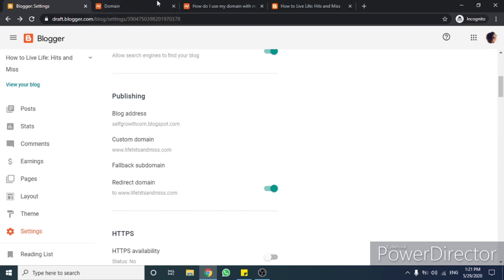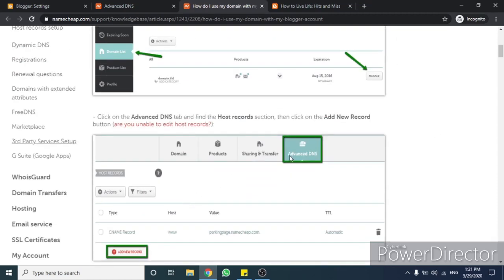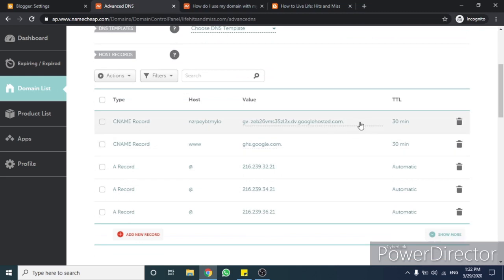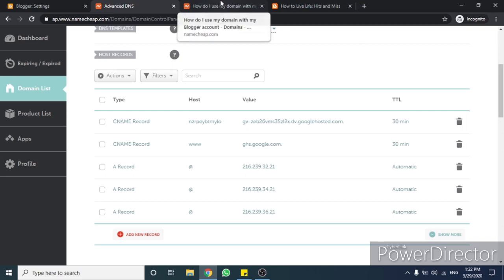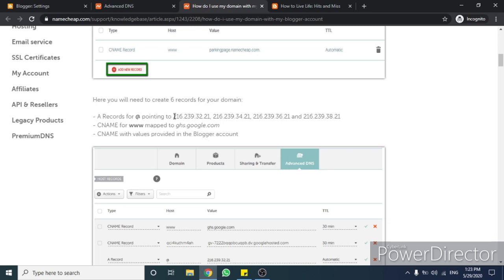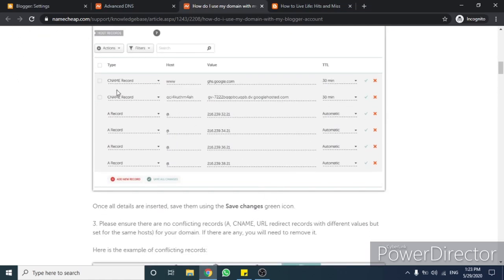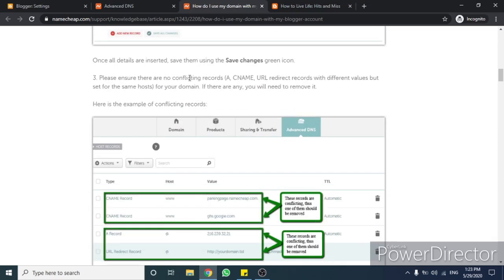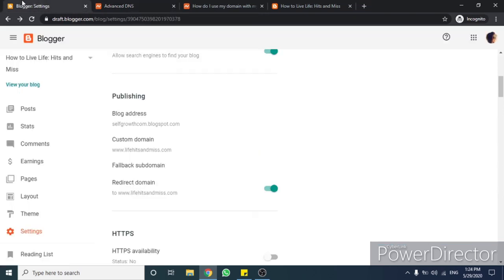How to Add NameCheap Domain In Blogger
In this short video, I will show how you can Setup NameCheap Domain with Blogger easily. Don't forget to buy an SSL for the domain during purchase for safe browsing.